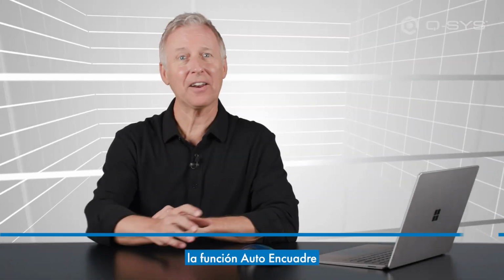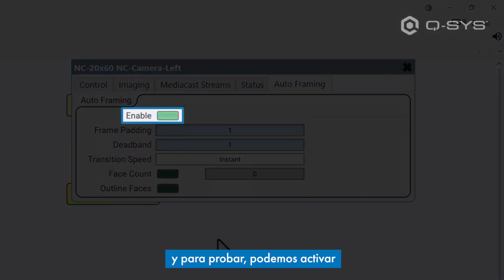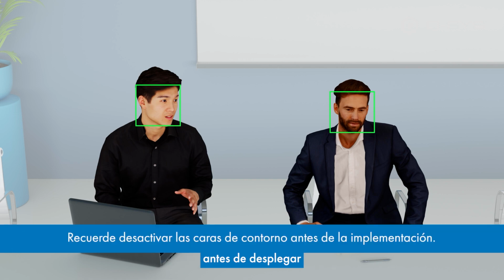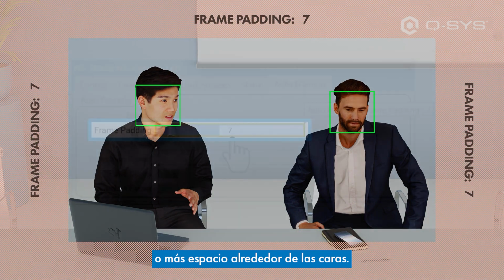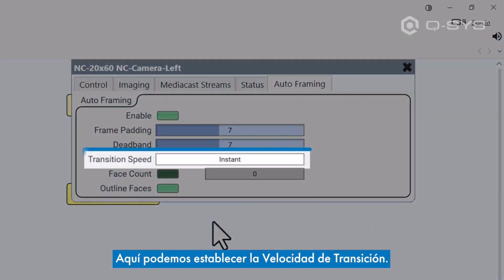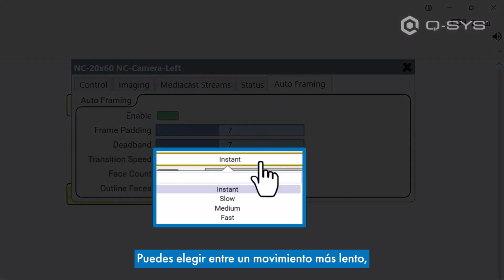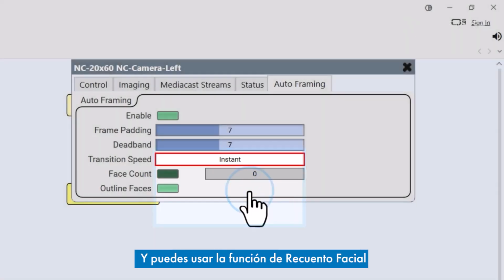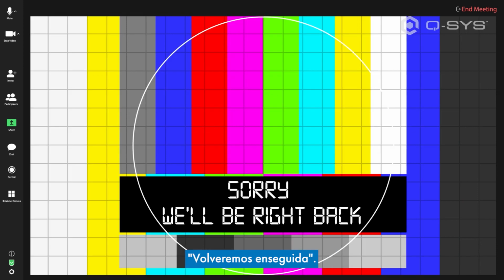Encuadre cámaras de Serie NC de Q-SYS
Activa las notificaciones en la campana para que puedas estar informado de las últimas novedades de Yamaki 🔔